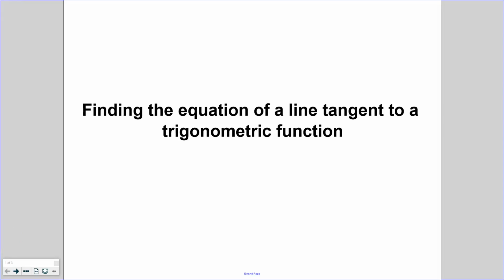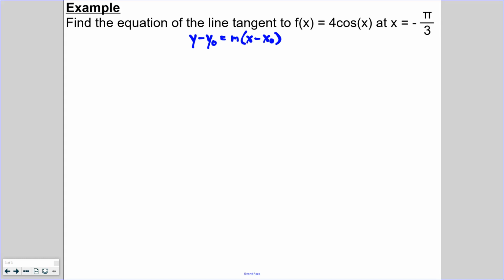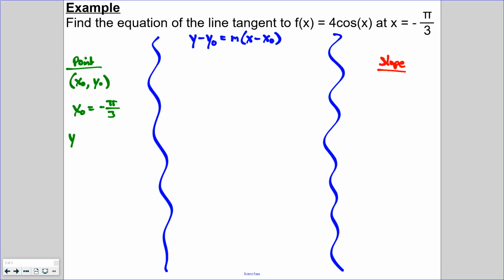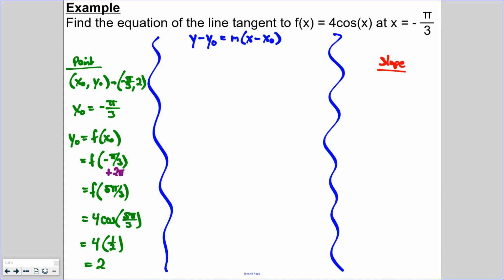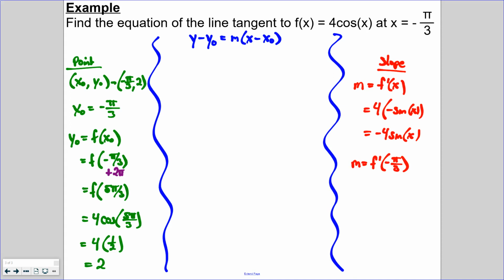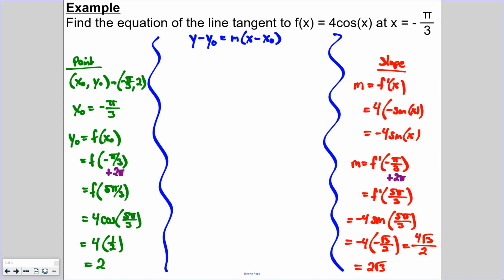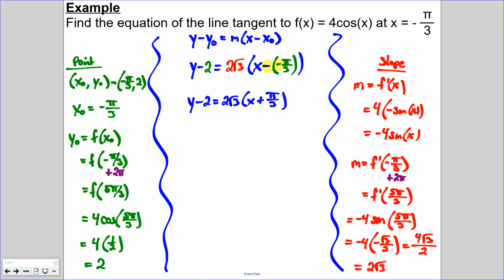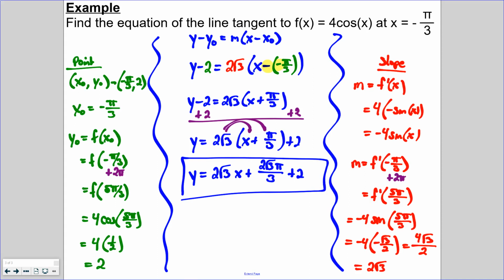Find the equation of a line tangent to a trigonometric function